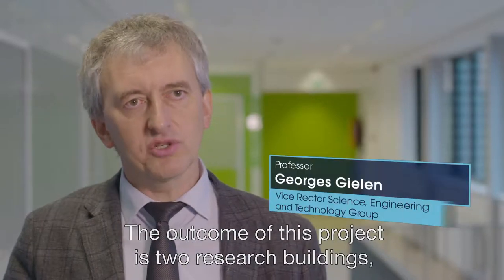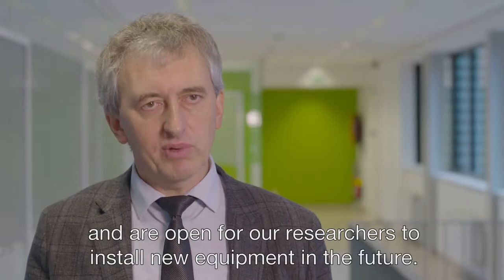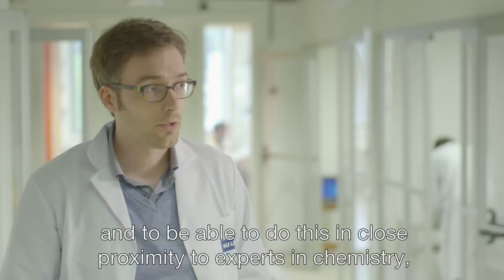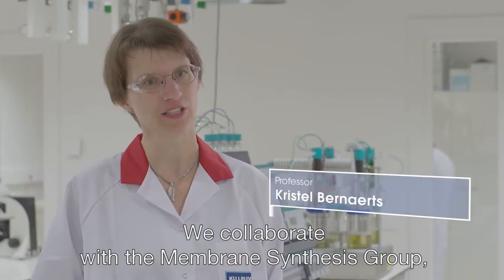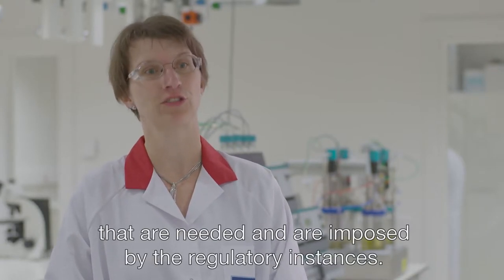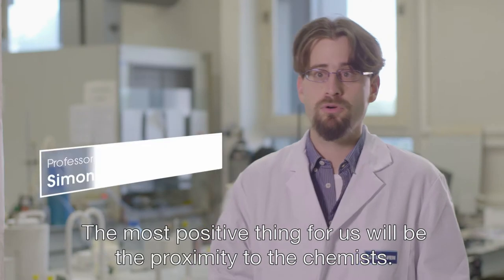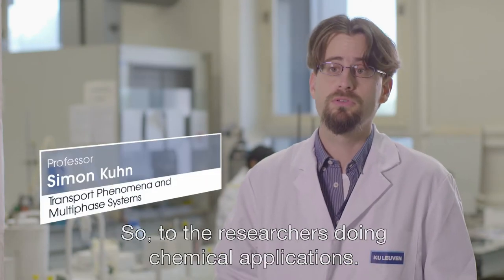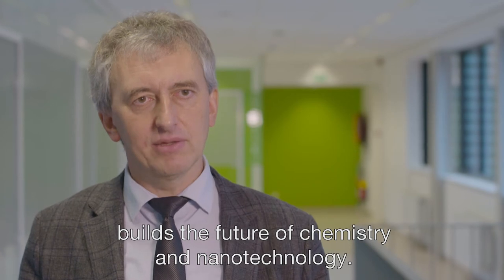Leuven Chem&Tech and Leuven NanoCentre (with subs)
Presentation of the KU Leuven core facilities: Leuven Chem&Tech and Leuven NanoCentre (with subtitles)